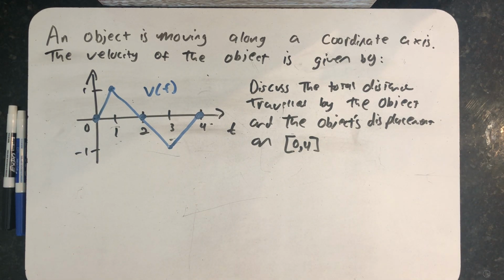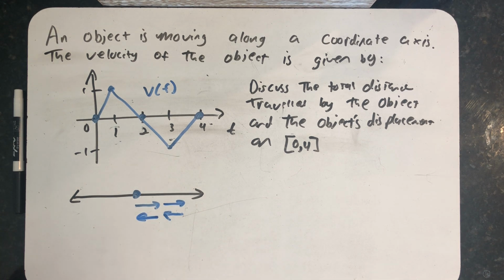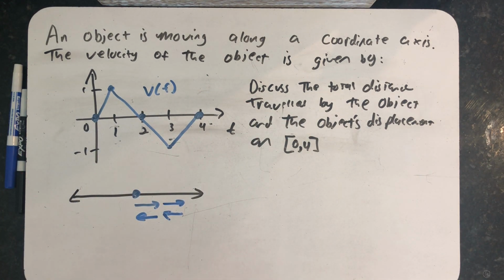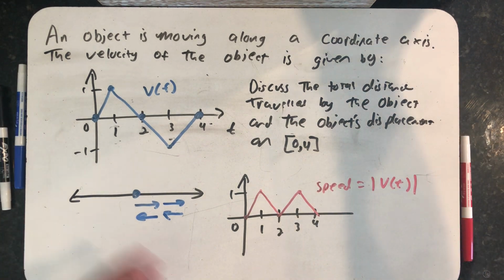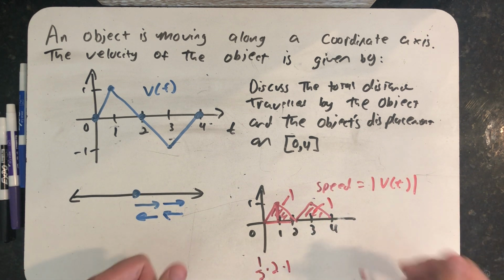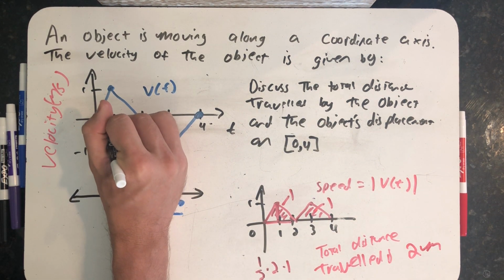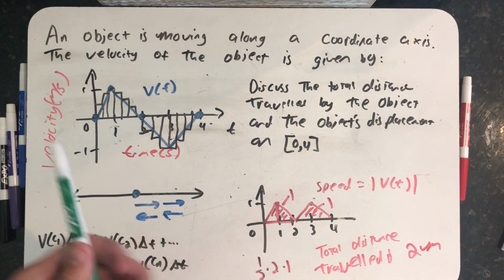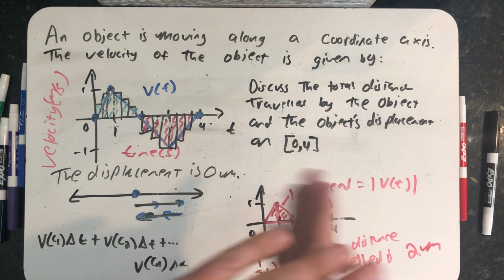Distance v. Displacement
Using areas to discuss distance traveled and displacement.